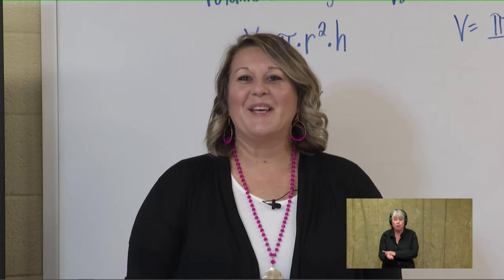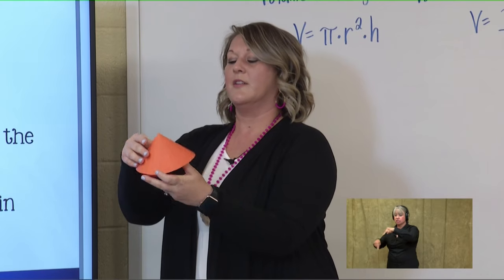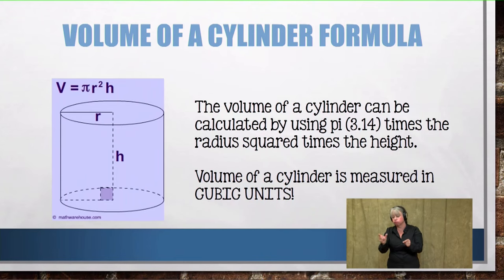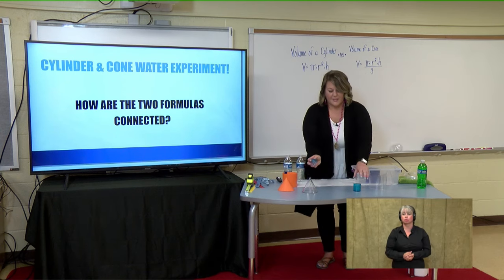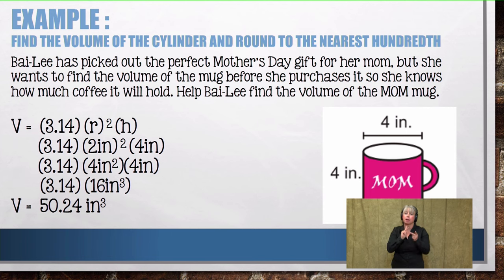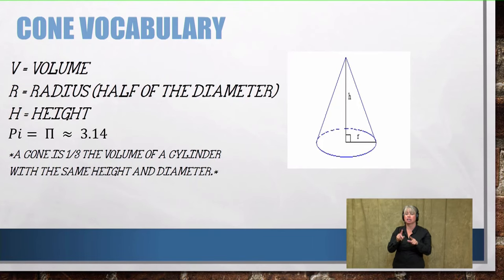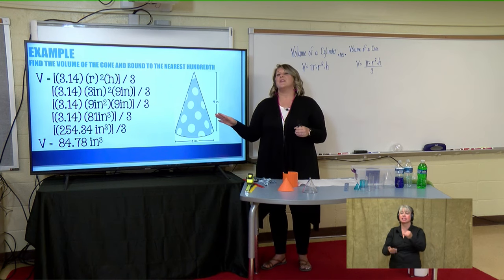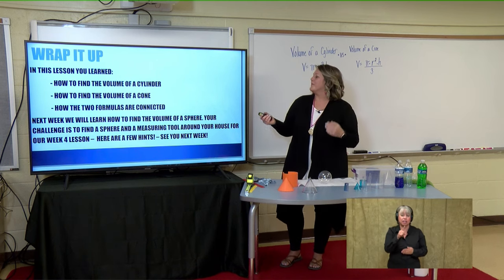8th Grade Math 042820